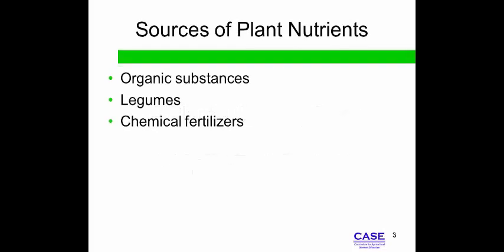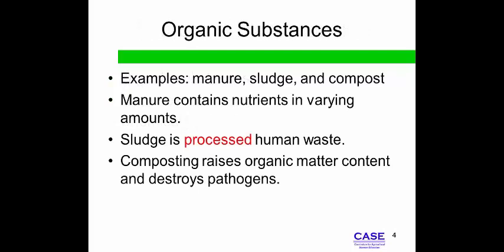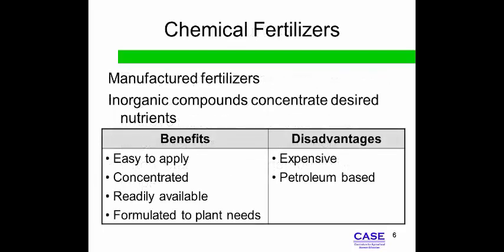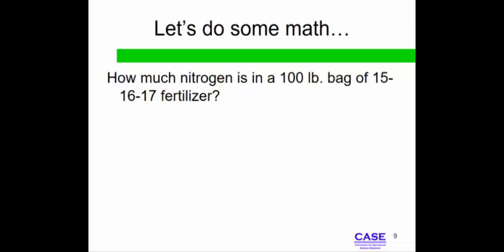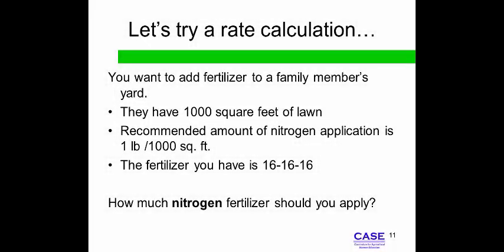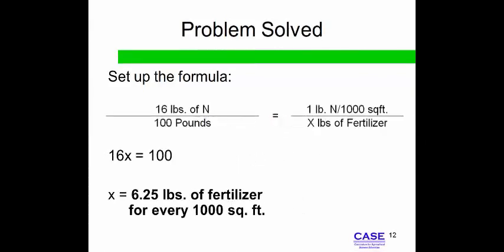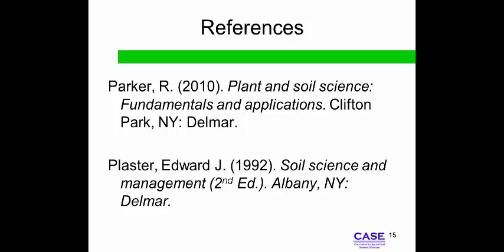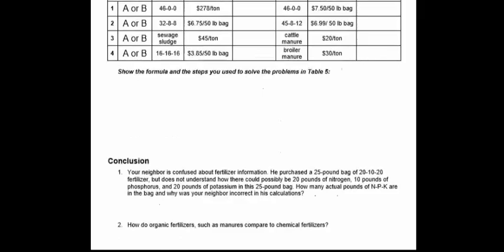ASP - A Plant's Grocery Store